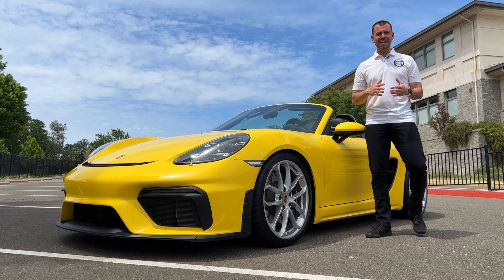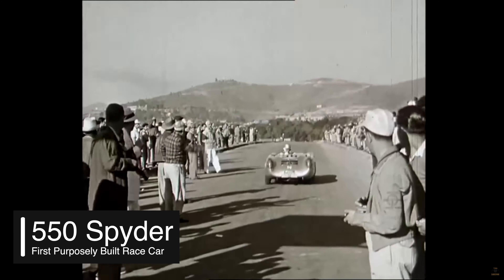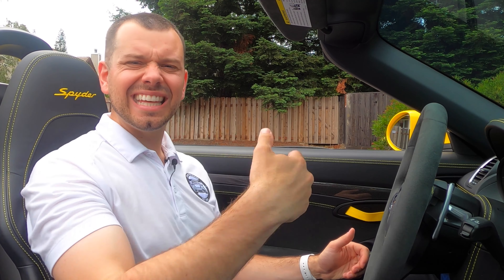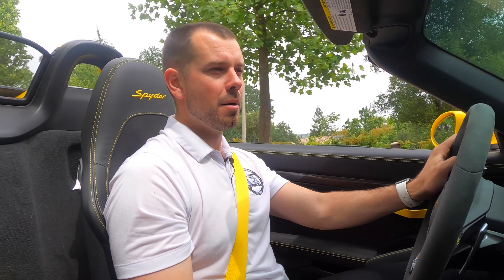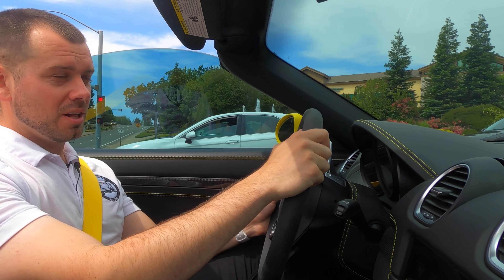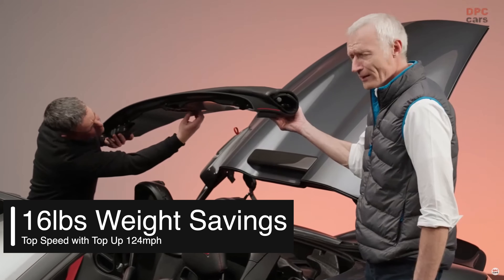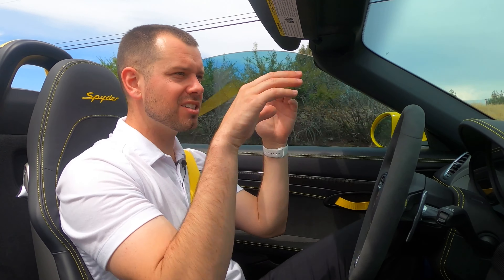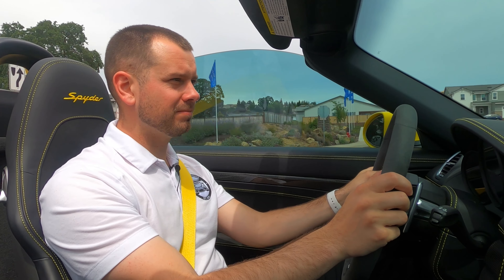The Battle of Brothers: Porsche 718 Spyder vs. 718 Spyder RS! Is the RS Worth it?!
The Battle of Brothers: Porsche 718 Spyder vs. 718 Spyder RS! Is the RS Worth it?! In this video I compared the differences of the newly released Spyder RS vs. the 718 Spyder. Is the Spyder RS really worth the additional price tag that comes with it especially with the market adjustment... I am not so sure!

My name is Mason and I am obsessed with Porsche's...hence the name Pcarwhis-perer!

➡️My Gear:
➡️Canon M50
➡️GoPro Hero 8
➡️27 Inch IMac

➡️My Porsche Memorabilia Recommendations:
➡️Porsche Carrera: And the Early Years of Porsche Motorsports
➡️Porsche 70 Years: There Is No Substitute
111 Porsche Stories You Should Know Revised & Updated